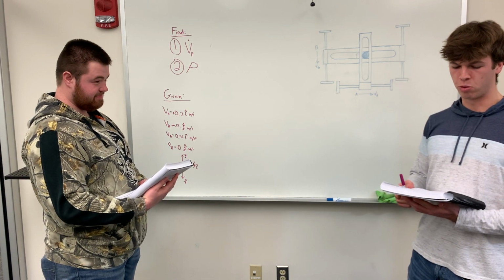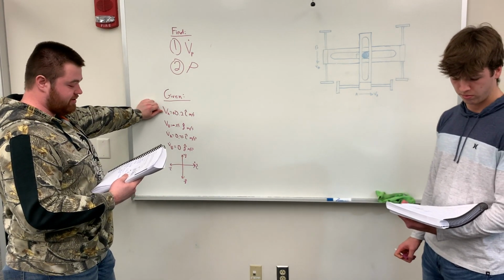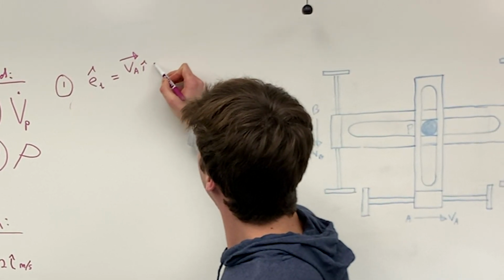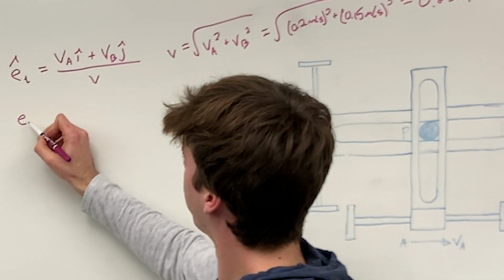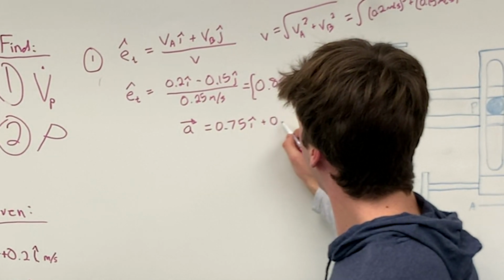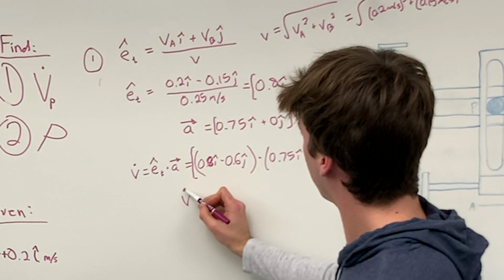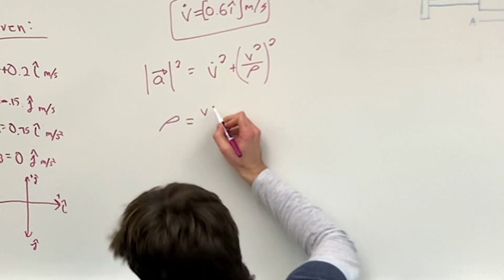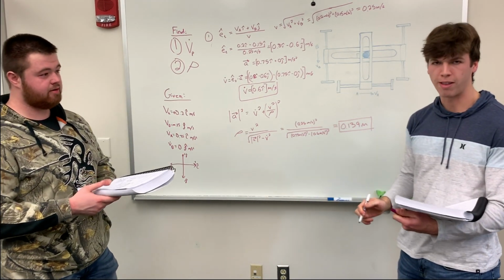Example 1.C.2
This video was created by Nick Robinson and Coltin Haylett.